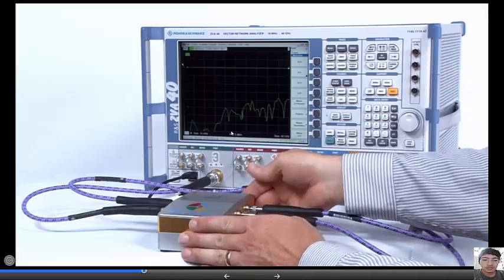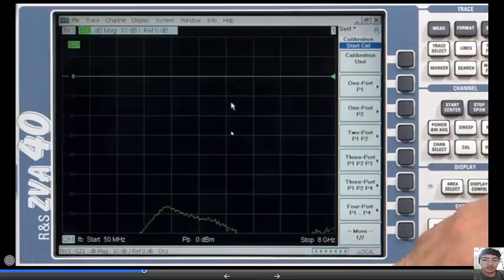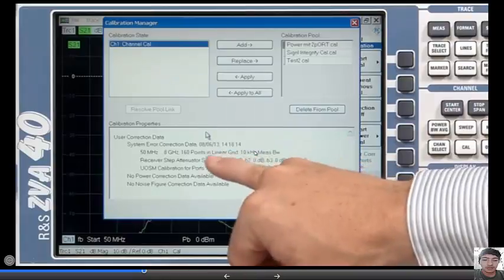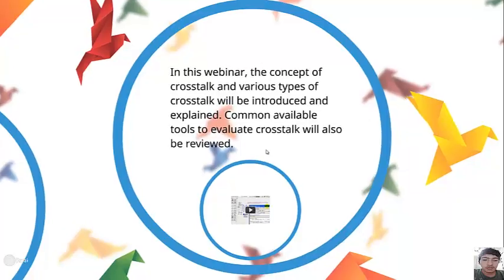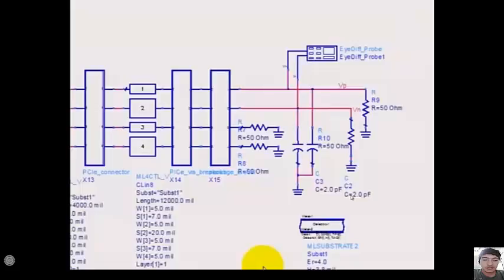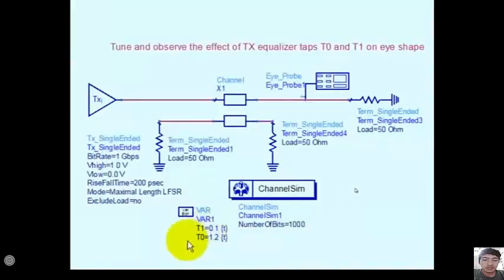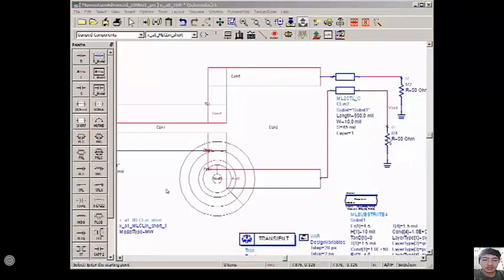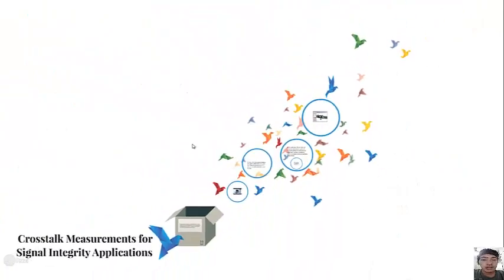Tech English 2nd parcial